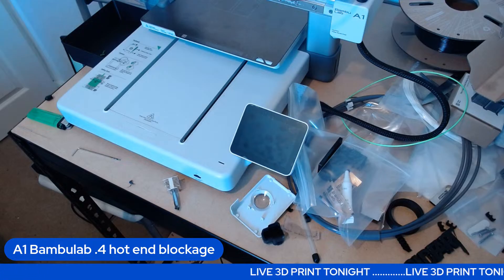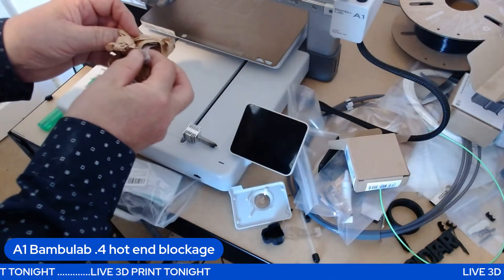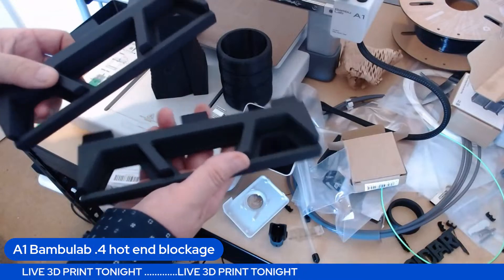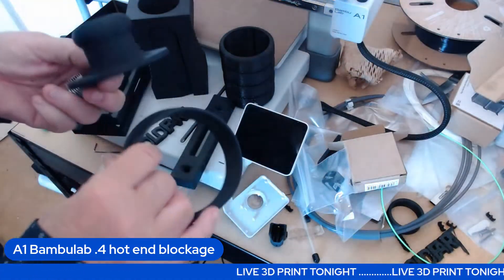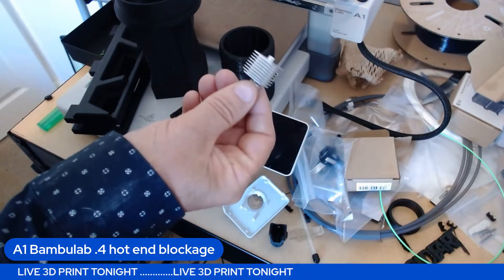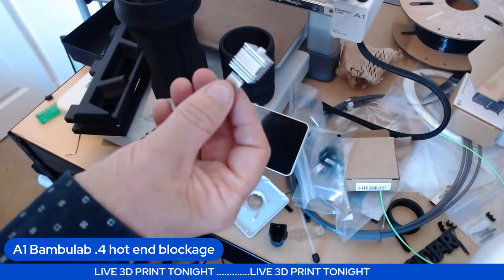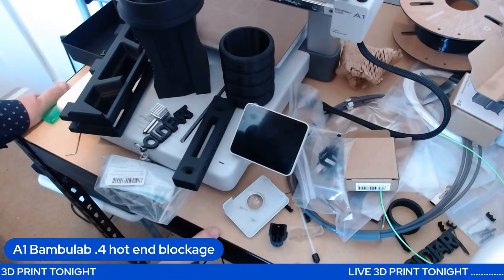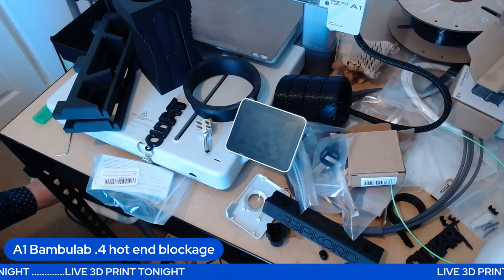Blocked hot end pain n the Ar*e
yes it has happened to my after only a week of printng with a new A1 Bambu lab lab printer?What the heck is going on I just want to print. So what are my options?

🎙️ New to streaming or looking to level up? Check out StreamYard and get $10 discount!